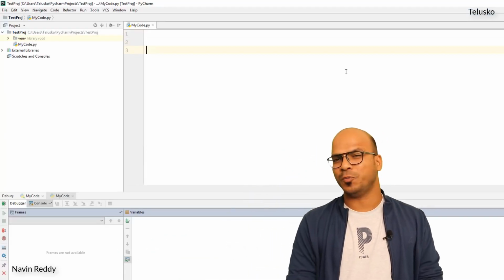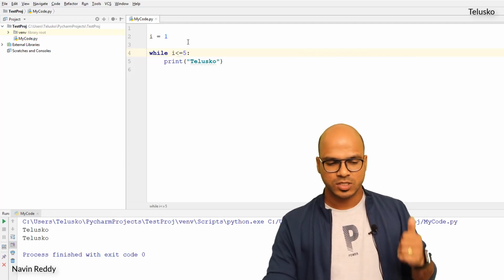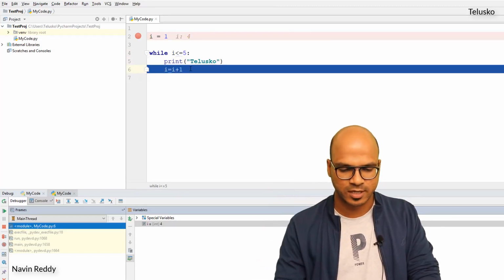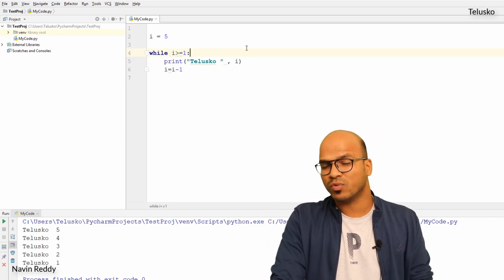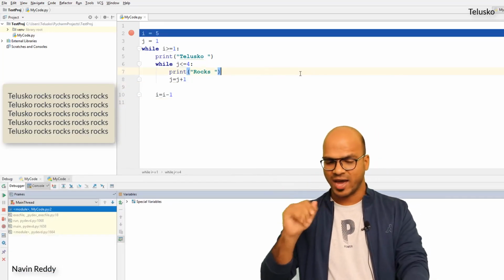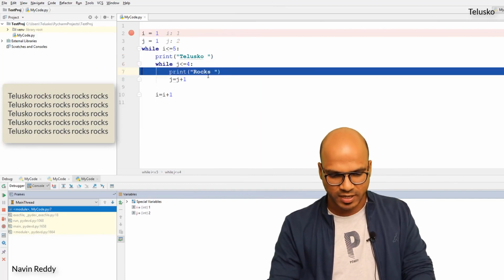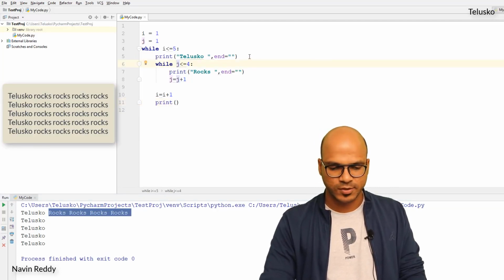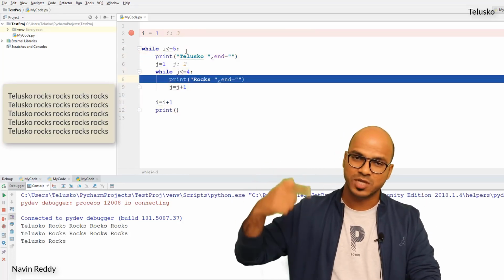While Loop in Python